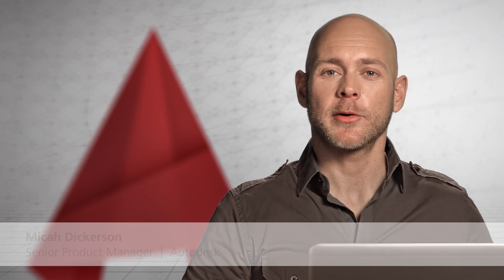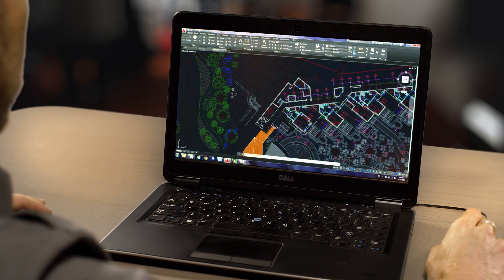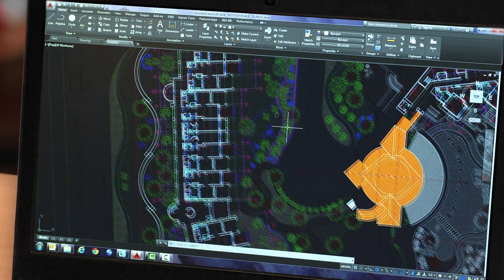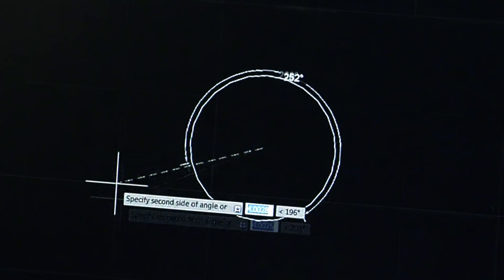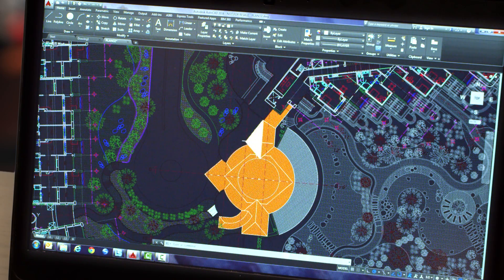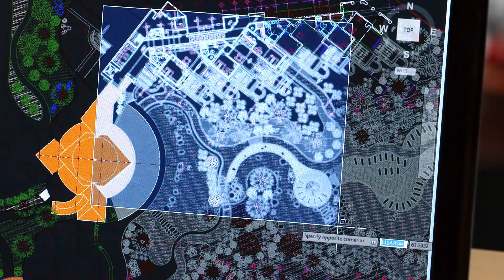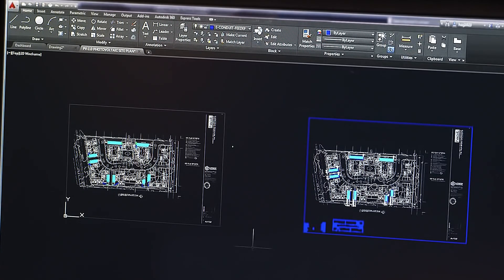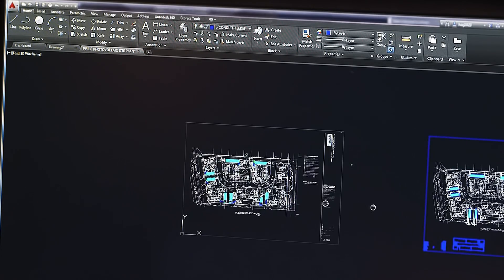AutoCAD LT 2016: Overview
Autodesk introduces AutoCAD LT 2016! In this video you get an overview of the 2016 LT version that provides enhanced 2D drafting tools for precise technical designs. The stunning visual experience makes navigating the details of your drawings easier than ever. Try out AutoCAD LT 2016 – the 2D design and drafting software.